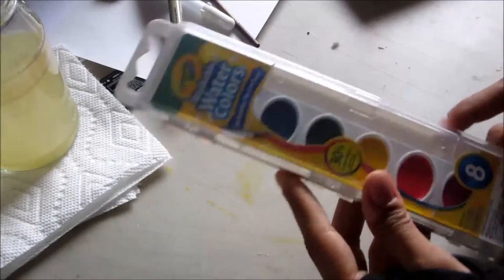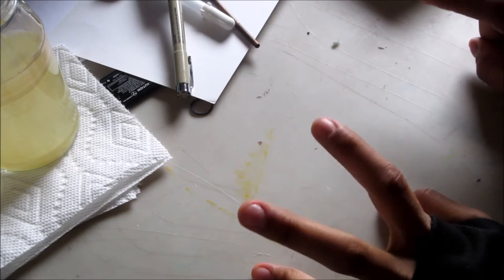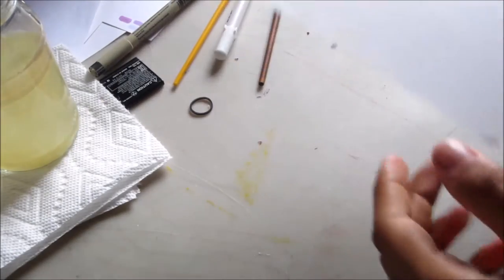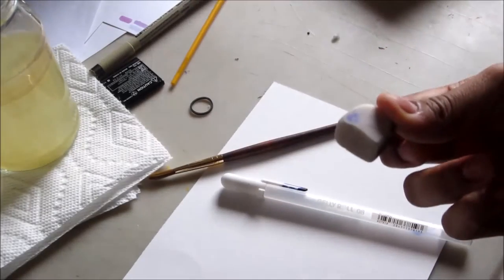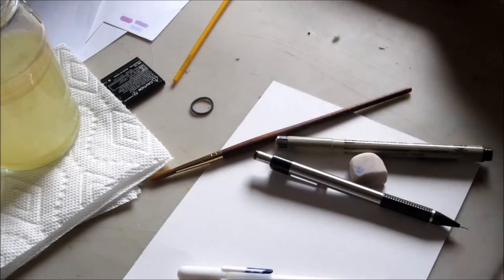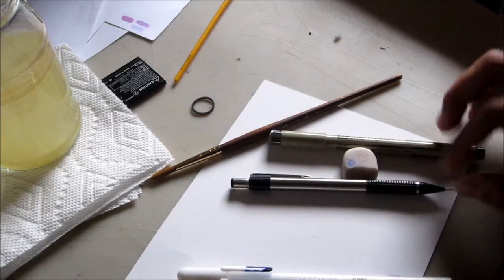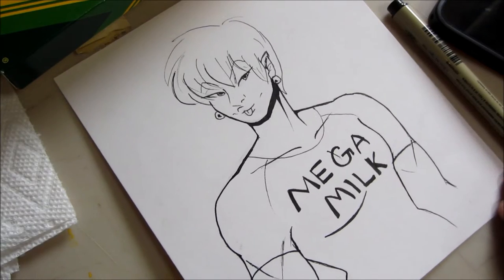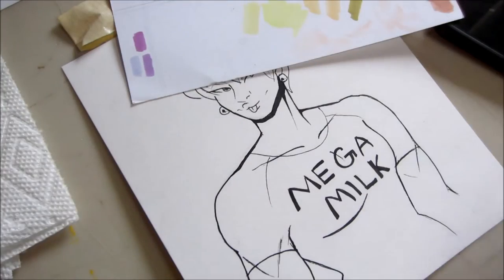Let's Draw #22!: Hisoka Is A Cheap Hoe So This Is The CHEAP ART SUPPLY CHALLENGE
LMAO jk I love hisoka we all kno this.  This is the cheapest video ive ever made... or the most expensive if u put in my school tuition lmao.  This actually came out pretty nice despite the fact that he's sickeningly purple... and not in a good way.  Enjoy!

Colors Used:
-Crayola 8 Watercolor Set
-Crayola 24 Colored Pencil Set
-Gellyroll White Gel Pen
-Black Micron 03
-Prismacolor Premier Colored Pencil White
-Bristol Board

That's really all the social media I use haha

First off I own none of this music lmao if I did I'd be doin smthn else trust me

oh yes honey due to the fact that her thighs spread just like PEANUTPEANUTPEANUTPEANUTPEANUTPEANUTPPPPPEANUTPEANUTPEANUTPEANUTPEANUTPEANUT BUTTER

if u can name any rupaul song in the comments without looking it up i will love u forever.  also who is ur fav queen i lov willam